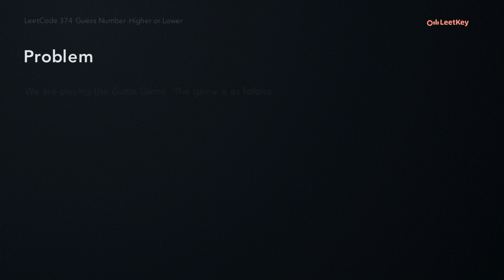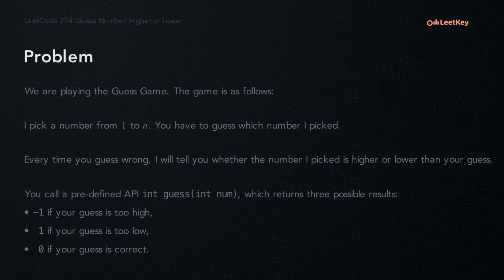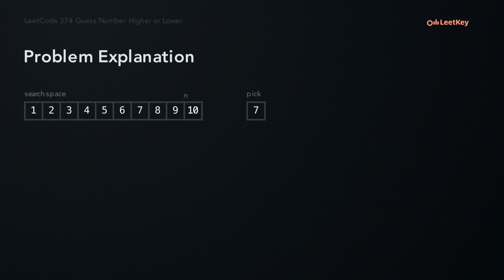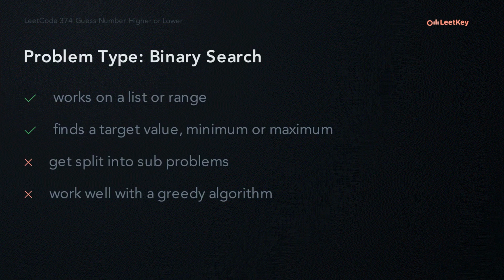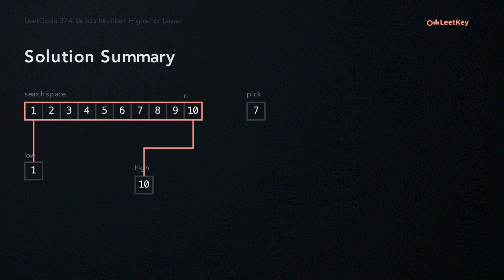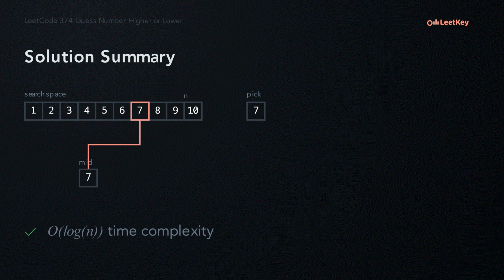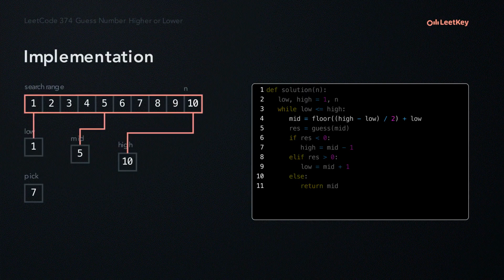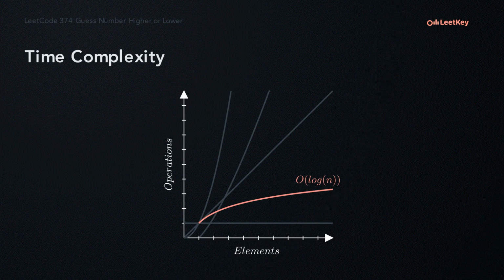LeetCode 374: Guess Number Higher or Lower - Python Solution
This solution uses two pointers to define a search range, then narrows the search range depending if the mid-point is higher or lower than the target result.

The algorithm performs in O(log n) time because it cuts the search space in half at each iteration.

Chapters:
00:00 - Teaser
00:09 - Introduction
00:18 - Problem
00:54 - Examples
01:18 - Problem Explanation
01:31 - Problem Type
01:50 - Stay Connected
02:05 - Solution Summary
03:03 - Implementation
03:58 - Time Complexity
04:07 - Outro